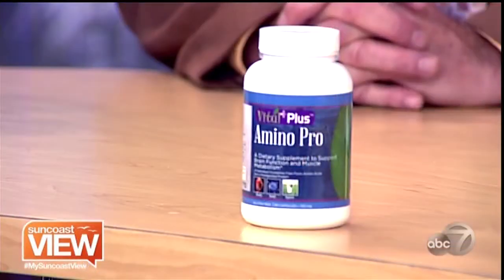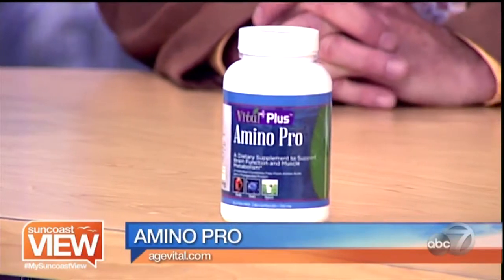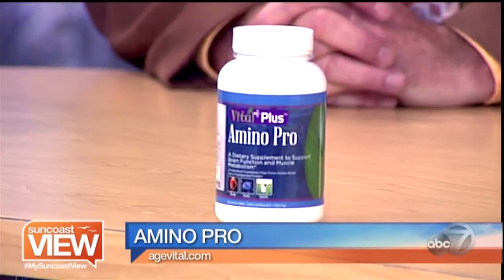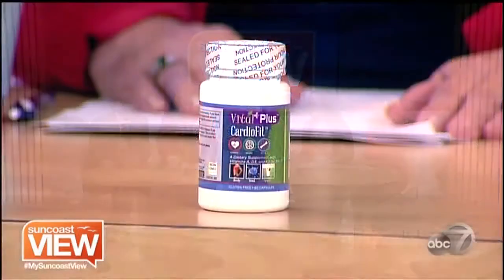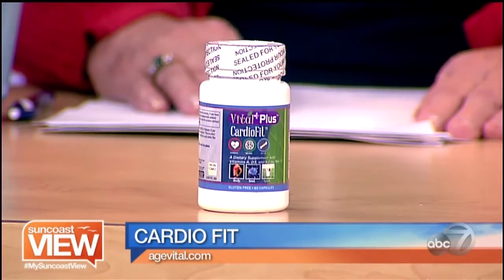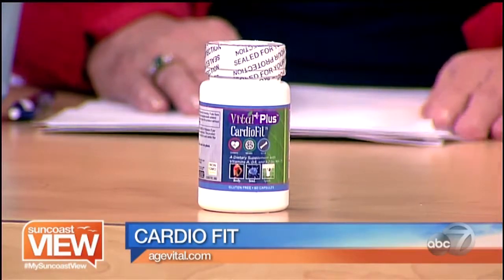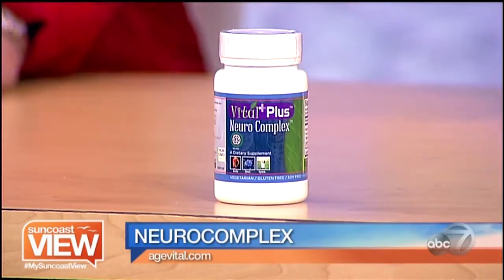Dr Jenny discusses fatigue on ABC7 Suncoast View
Dr  Jenny discusses fatigue and how to prevent and and treat it naturally